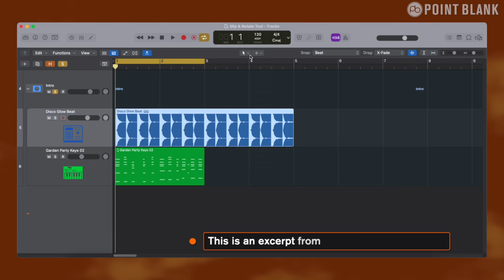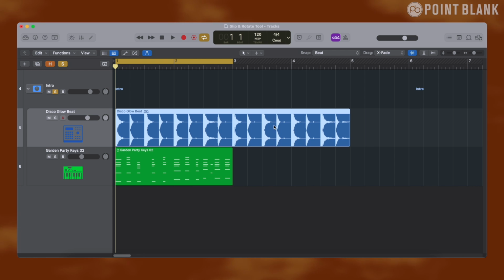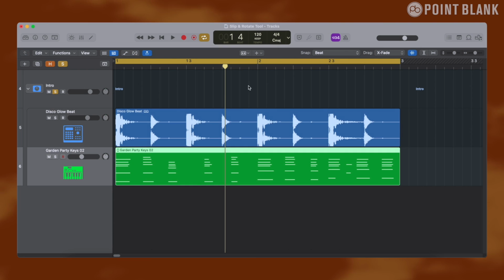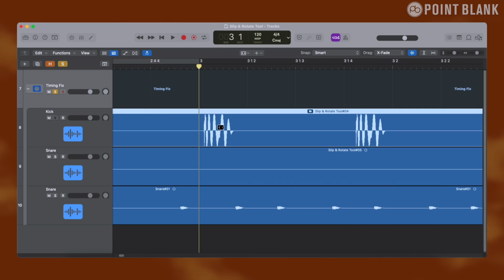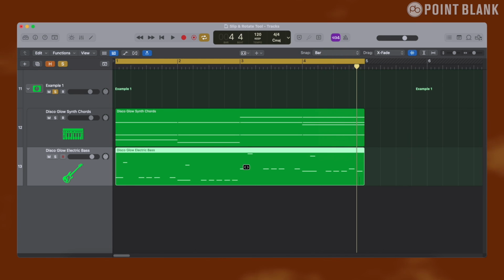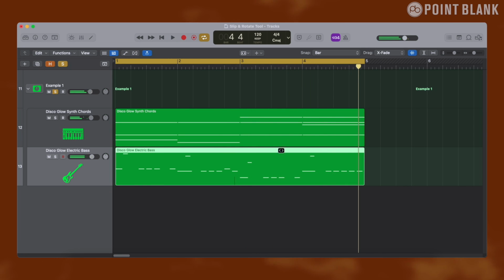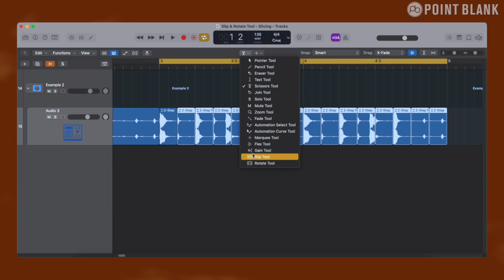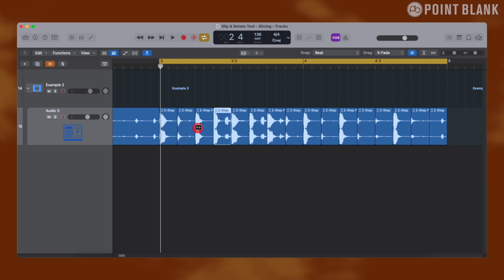Using Slip and Rotate Tools Creatively in Logic Pro X 10.8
In our latest video, Risa T, Point Blank's Senior Curriculum Developer, expertly guides you through the nuances of the newly added slip and rotate tools in the latest Logic Pro update. These tools are game-changers for both corrective and creative editing, offering seamless adjustments to audio and MIDI regions. This video is an excerpt from our Music Production: Logic Pro course.

Point Blank is an award-winning music school with courses in London, Los Angeles, Ibiza, China, Mumbai and Online. Voted 'Best Music Production & DJ School' by DJ Mag, you can learn music production, sound engineering, DJing and much more via our online courses or in our state-of-the-art studios: